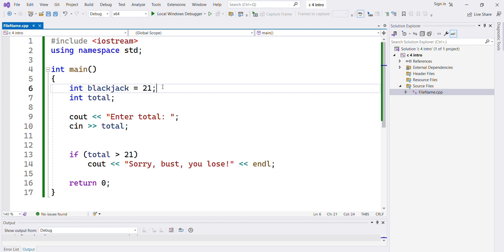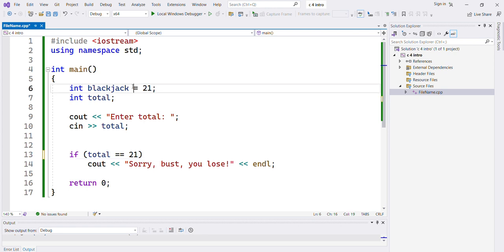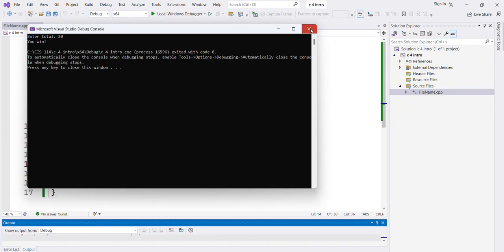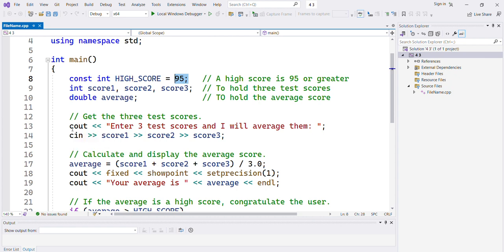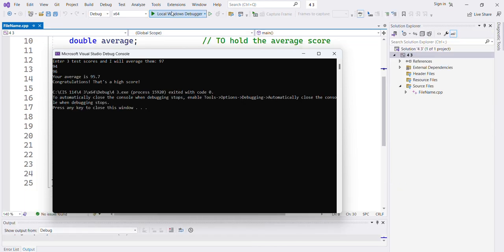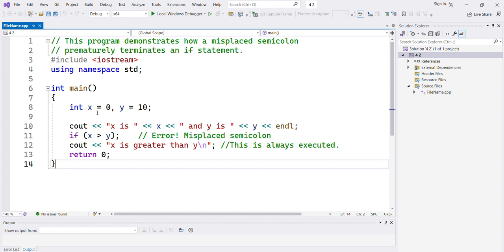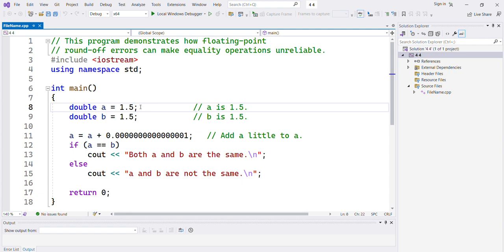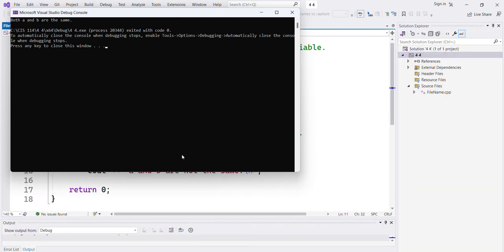Introduction to if statements